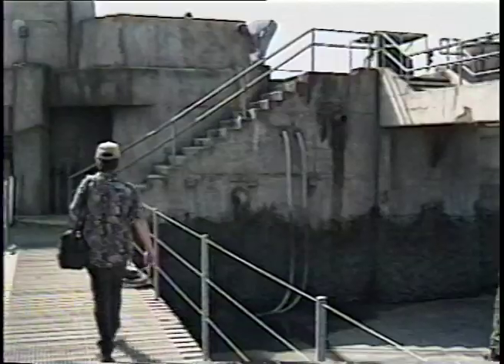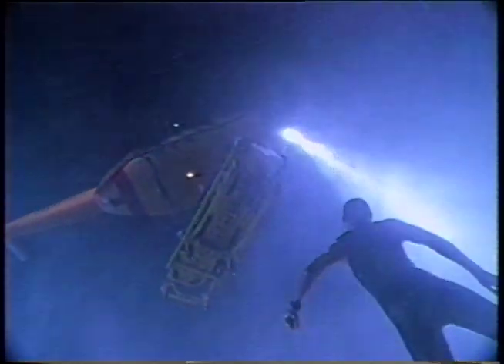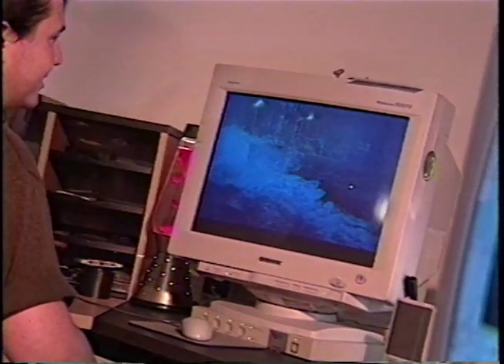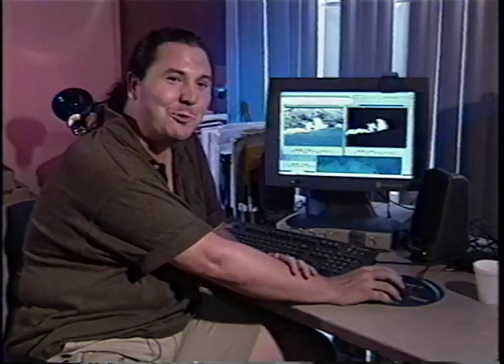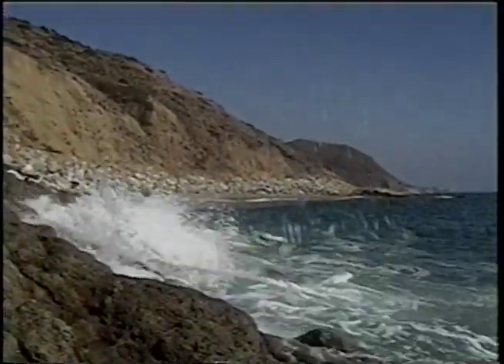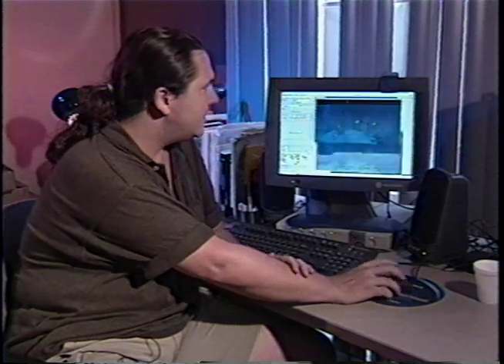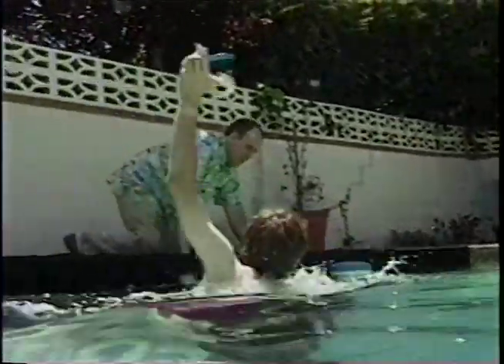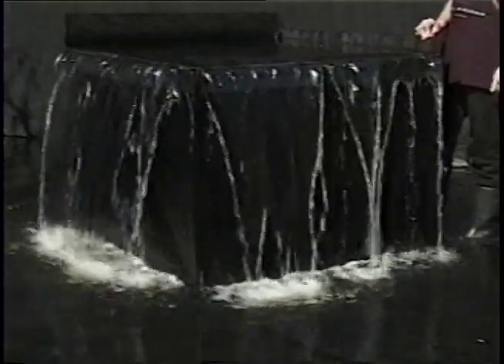Cinema Secrets - "Making of Deep Blue Sea"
Cinema Secrets profiles Flash Film Works creation of the storm sequence in the film "Deep Blue Sea"